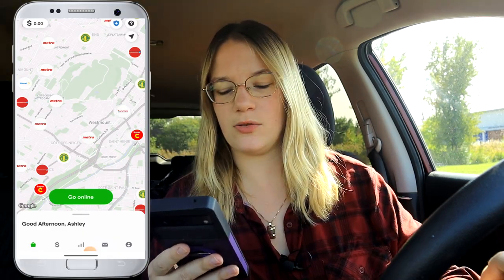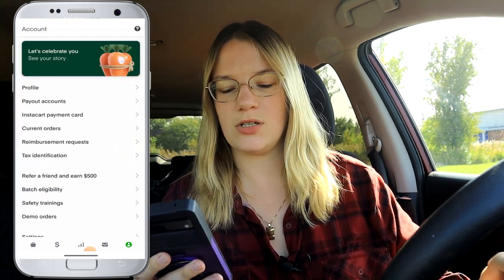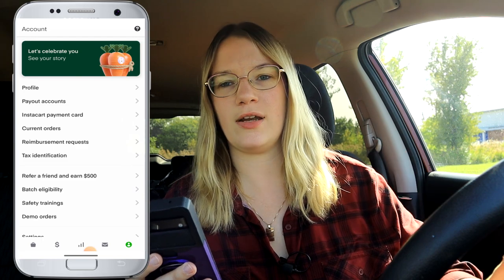Instacart Seems To Be Stealing From Us Shoppers Once Again...This time with referrals.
Once again, us Instacart shoppers are taking the heat for Instacart once again. I feel as a Instacart shopper something is not right with Instacarts refer a friend program and in this video. I show you how Instacart seems to be scamming our refer a friend program by showing you just how much Instacart refer a friend does not work on a regular basis. Sure they will sooner or later pay you out your first refer a friend with Instacart but where is the proof their refer a friend even works?

If you decide to click on one of the links and purchase that item, I will then be receiving a small commission percentage of the full price of that item provided to me from the company at no cost to you!

Delivery bags in Canada?
- NZ Home Delivery Bag
- The Trail Maker Pizza Bag
- FRESHIE Delivery Bag + Drink Holder
- IceMi Insulated Bag (Food + Pizza)

Delivery Bags in US?
- Taygeer Large Bag (Food + Pizza)
- Bodaon Pizza Bag (+15000 Reviews)
- Beautyflier Drink Holder

Looking for some awesome gig work bumper stickers for your car ? or stickers in general ? check out my Etsy site now! All made entirely by me!